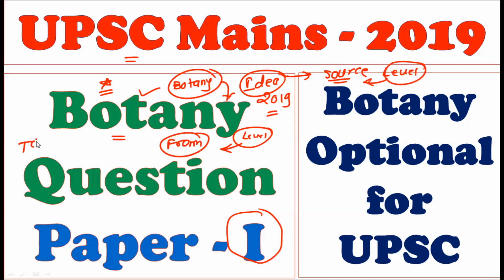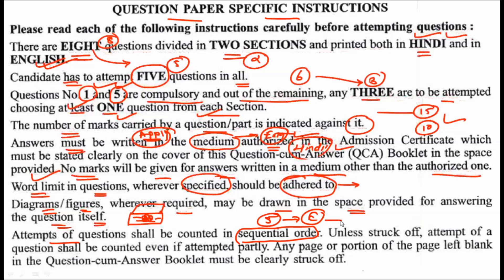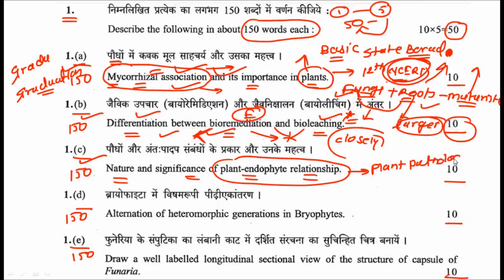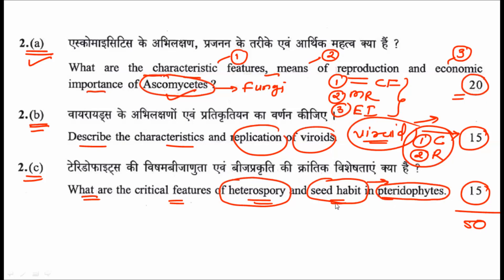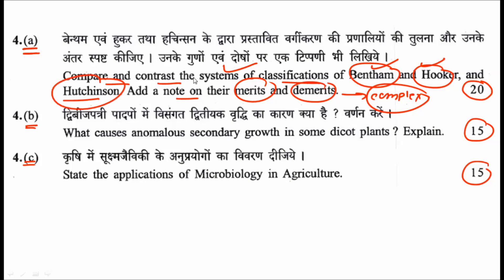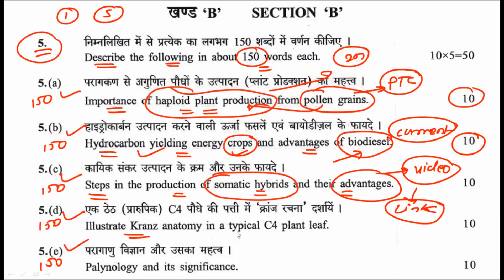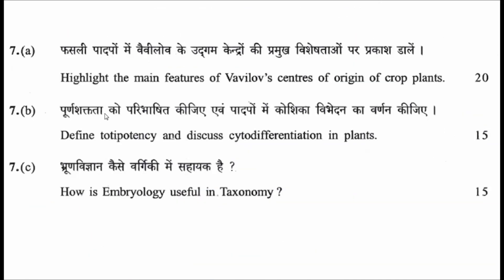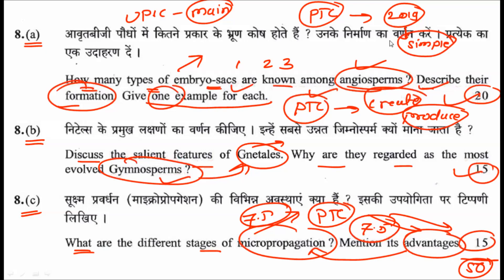UPSC Mains 2019: Botany Optional Paper 1: Sources: Books for Botany Optional in UPSC: Botany Notes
The Botany optional paper for 2019 conducted by UPSC is discussed in this particular video. Those students which have taken botany optional for their UPSC preparation should go through this video to have an understanding of sources and type of questions asked by UPSC.
These questions in paper seems of easy to moderate level and the book sources are ranging from textbook like NCERT to Graduation levels. So while preparing for botany optional you should not go for complex reference books. Instate you should start from the basic textbooks.
There some questions which are already answered on our channel, the link of these videos is given bellow. Check them out to have direct answers. The List of Books for Botany optional in UPSC is also available on our channel so check that too.

NEET (Biology) Examination

11th and 12th Biology Subject Examinations

Systems of Classification

Application of Microbes in Agriculture

Plants as sources of Spices

Application of Palynology

Somatic Hybridization

Difference between C3 and C4 Plants

Plants as Sources of Oil

Ecological Importance on Fungi

Gymnosperms – General Characters

_____________Thanking You______________